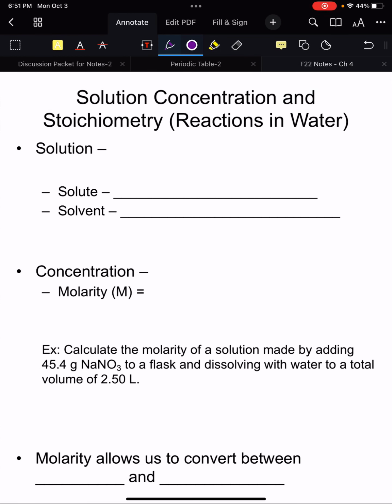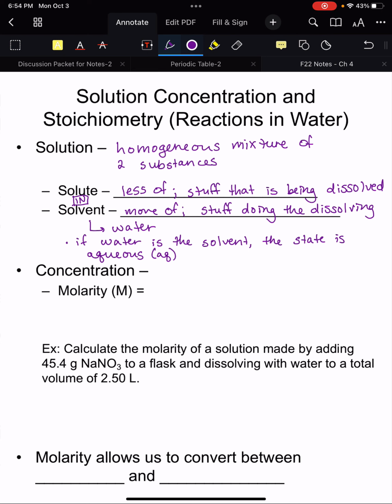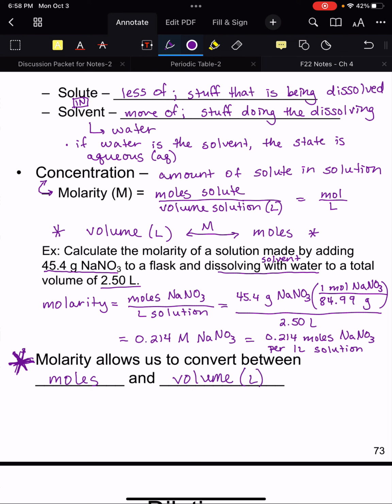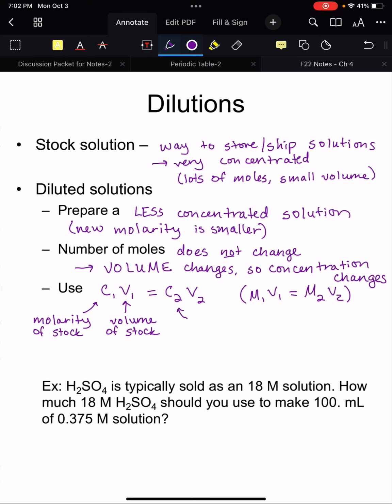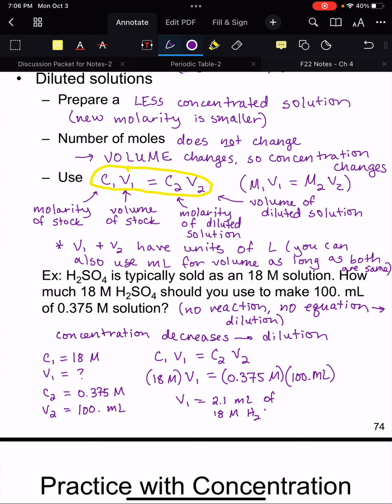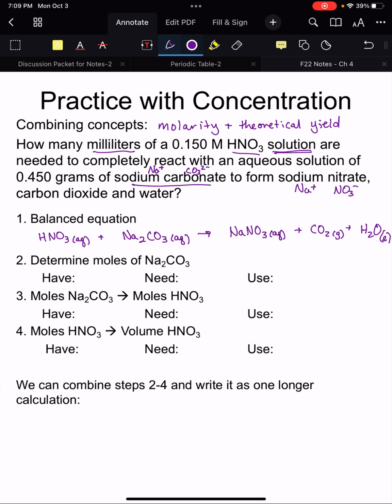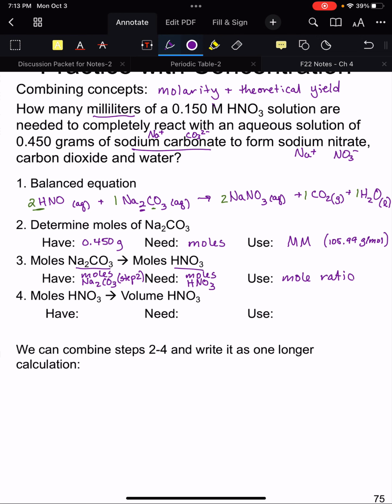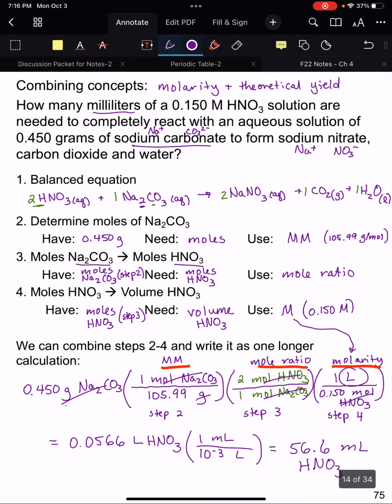Wednesday 10/5 Lecture Recording